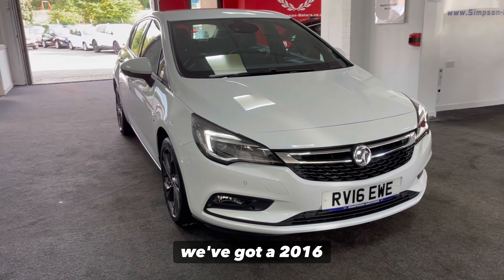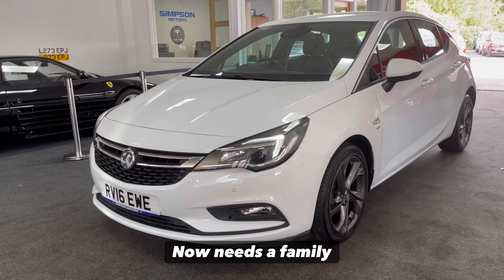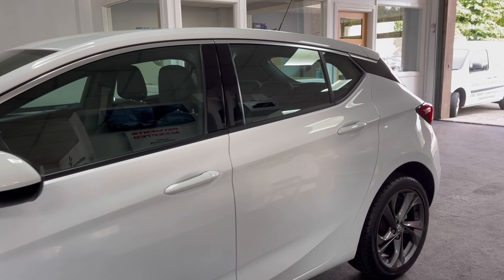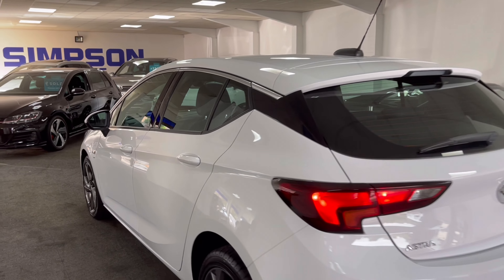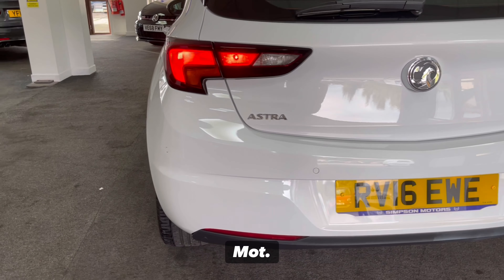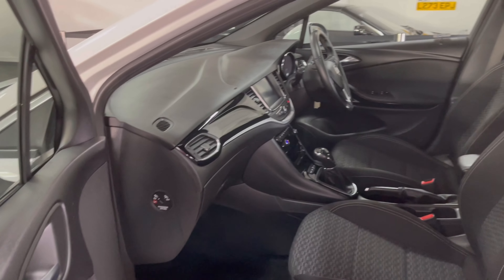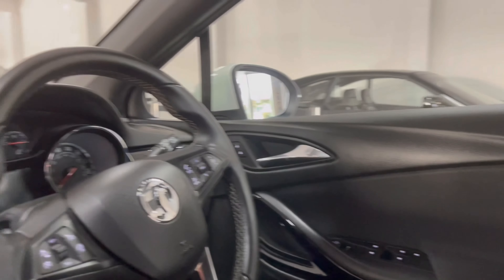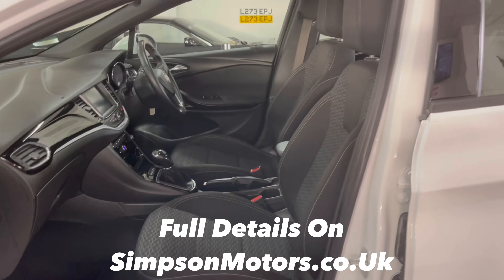2016 Astra SRI Turbo